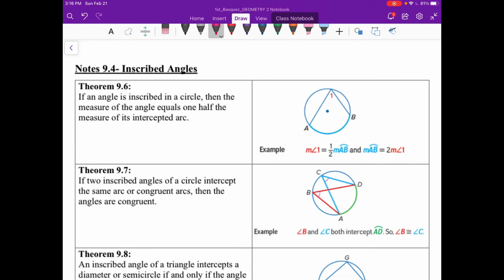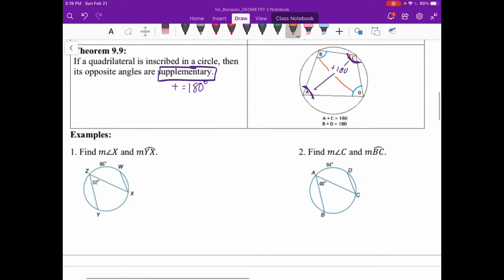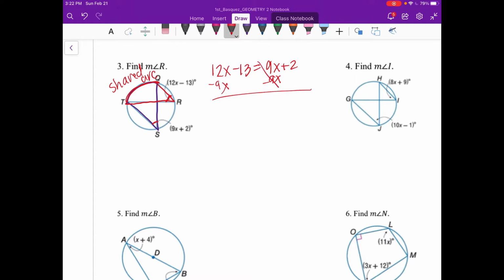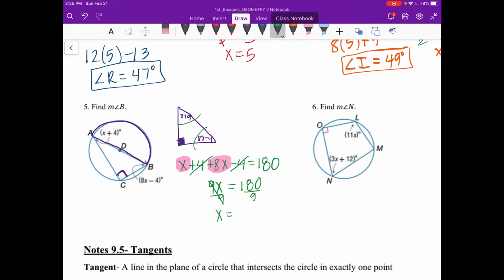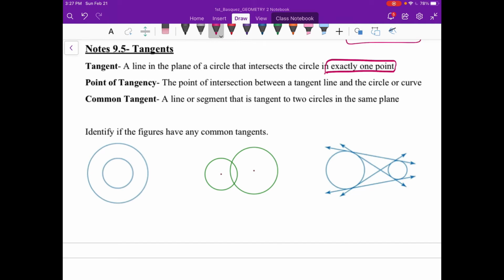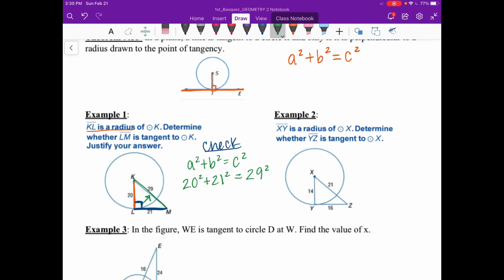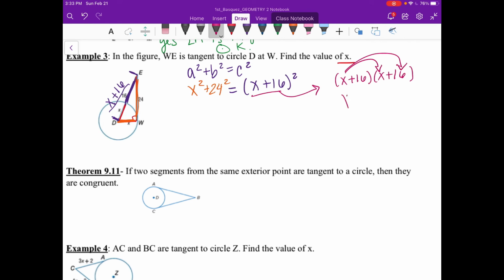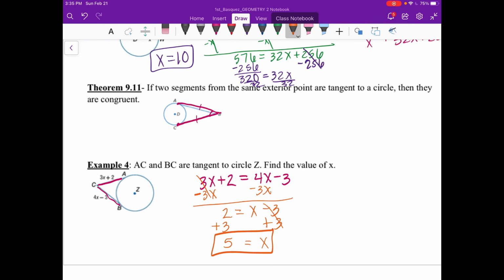Geometry Notes 9.4-9.5